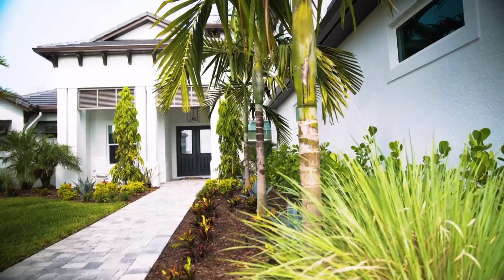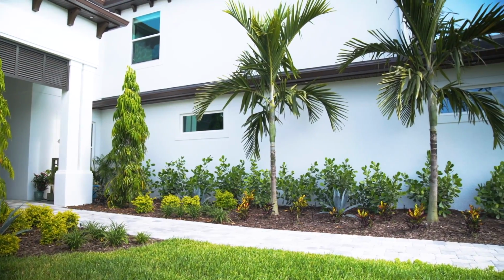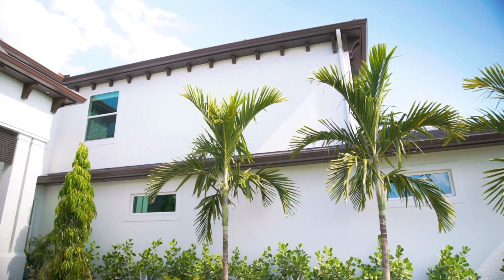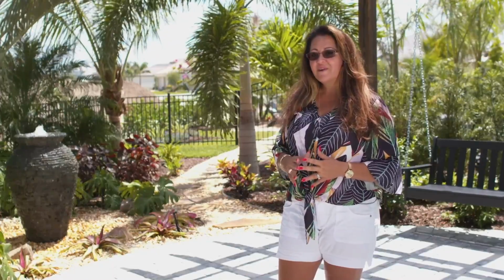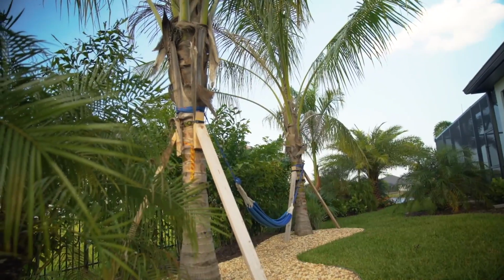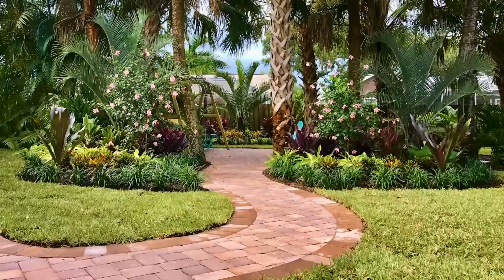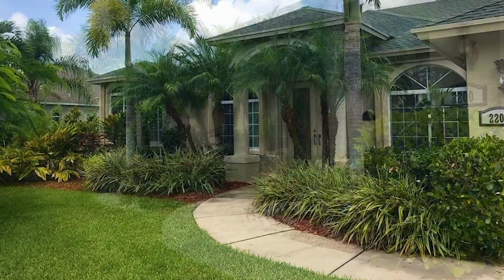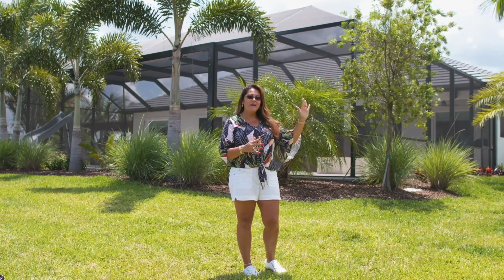Construction Landscape | The BEST Landscape Company in Vero Beach, Florida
📲 Follow True Gardener:
Amazon Storefront

Our 3 Landscape Services:

1. Design + Installation
2. Custom Design-Only
3. Virtual Consultation with Jennifer

If you’re interested in learning more about our three services, here’s a quick 10-minute video that breaks down the details and pricing for each one. Hope you enjoy! 🌿

📕 OUR BOOK IS LIVE!

So excited for you guys to see it 😁😁😆

🌿 Landscape Design Services | True Gardener + Construction Landscape Co.

1. Design + Installation — Local Service Area Only

If you’re located in our Florida service area, including Port St. Lucie, Vero Beach, Sebastian, Melbourne, and Viera, we handle everything from start to finish. This includes your custom landscape design and full professional installation.

(Please include your name, phone number, and property address in your initial email.)

2. Custom Full Design-Only — Serving Central & South Florida, from The Villages to Homestead | USDA Zones 9B–11A

We come out to meet with you, walk the property, and talk through your vision for the space. From there, we create custom visual 2D renderings so you can actually see what your landscape can look like before anything is installed.

You’ll also receive a detailed CAD Plan showing plant placement, quantities, sizing, and spacing. You can use the plan to DIY the project yourself or send it out to multiple installers to compare bids and save money on installation.

Either way, you’re getting a fully custom design created specifically for your property, along with a Care & Maintenance Guide for every plant so you know exactly what’s going into your landscape and how to take care of it.

3. Virtual Consultation with Jennifer ❤️😊-- Serving All of Florida

Book a 60-minute, 90-minute, or 2-hour Google Meet consultation with Jennifer to walk through your property, talk through your ideas, ask questions, and get personalized guidance for your landscape or garden.

Jennifer will help you with plant selection, placement, layout, and figuring out what will work best in your space and USDA Zone. She’ll also create a custom 2D rendering so you can visualize the ideas and recommendations in real time.

Please Note: This service is designed to focus on one specific area of your property. With a 90-minute or 2-hour consultation, we may be able to cover a second area depending on the size and complexity of the spaces and what can reasonably be covered during your selected consultation time.

Unlike our full Design-Only Service, the Virtual Consultation does not include exact plant quantities, spacing measurements, a CAD Plan, or a Care & Maintenance Guide.

🛠 Tools & Products We Recommend

We do our best to respond and help however we can.

🎵 Music Credit

Musician: @iksonmusicp